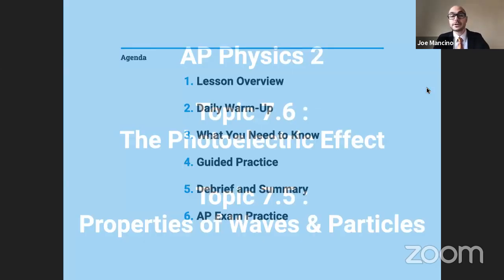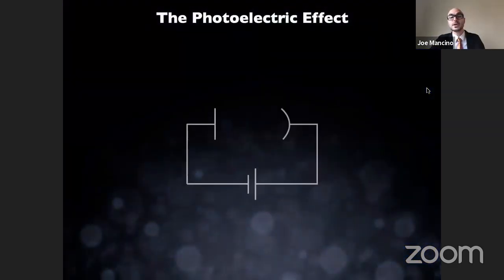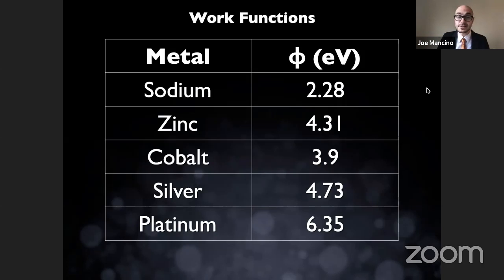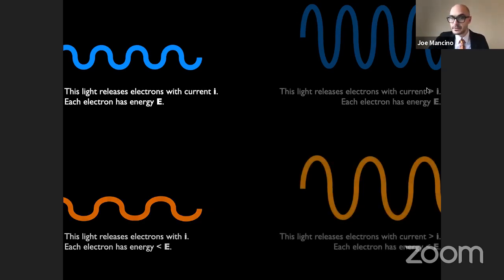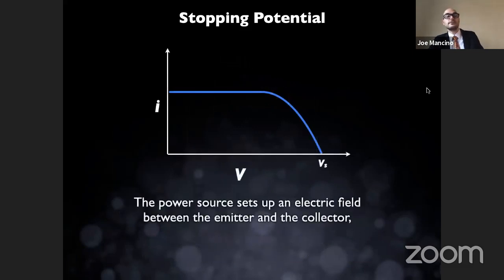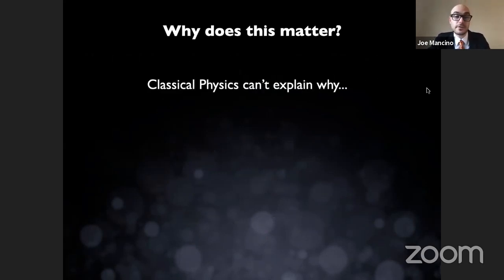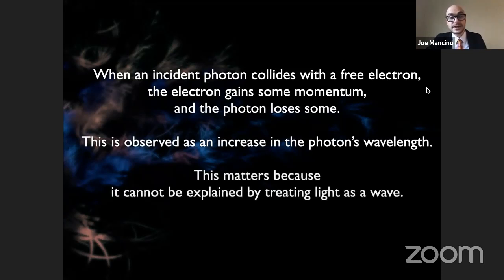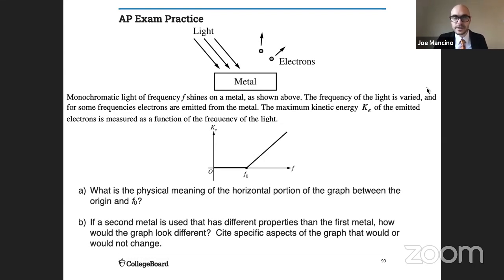AP Physics 2: 7.5-7.6 Properties of Waves and Particles, and the Photoelectric Effect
AP Physics: 7.6 The Photoelectric Effect; 7.5 Properties of Waves and Particles.  Support the photon model of radiant energy with evidence provided by the photoelectric effect. Select a model of radiant energy that is appropriate to the spatial or temporal scale of an interaction with matter. Explain why classical mechanics cannot describe all properties of objects by articulating the reasons that classical mechanics must be refined and an alternative explanation developed when classical particles display wave properties.